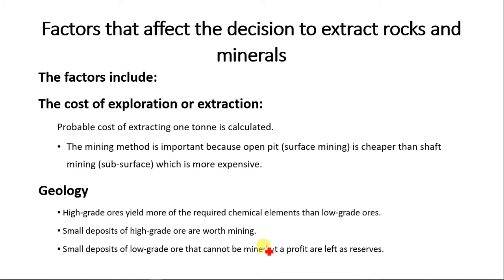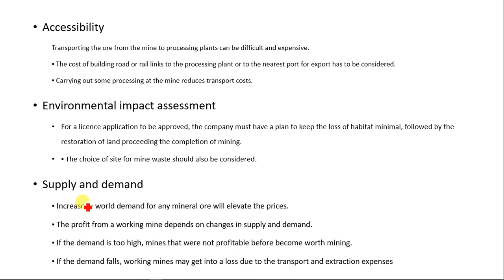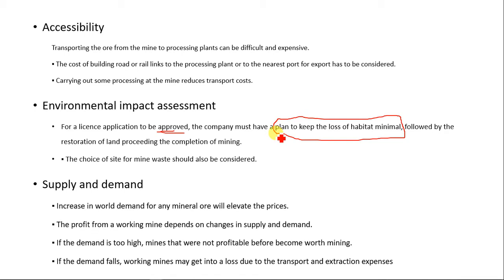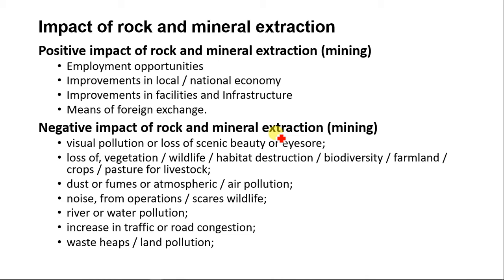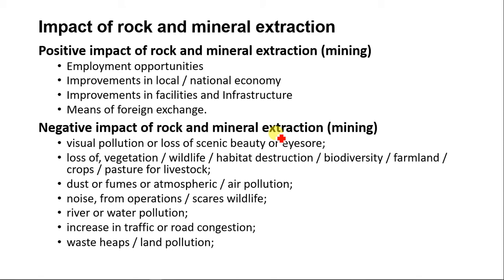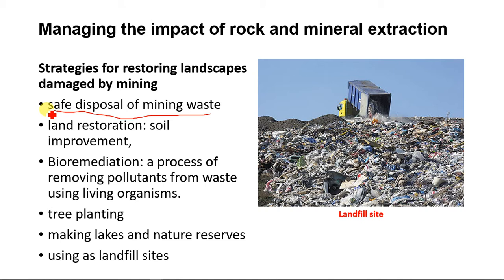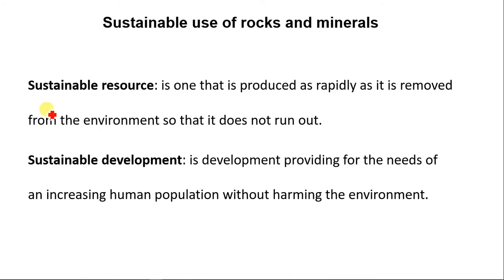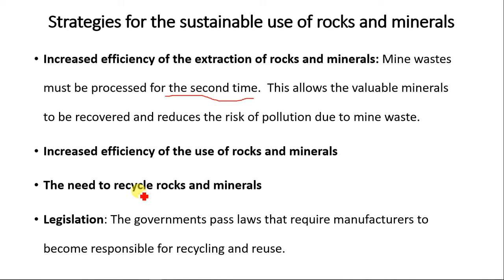PART 3 MANAGEMENT OF ROCKS AND MINERAL EXPLOITATION IGCSE ENVIRONMENTAL MANAGEMENT